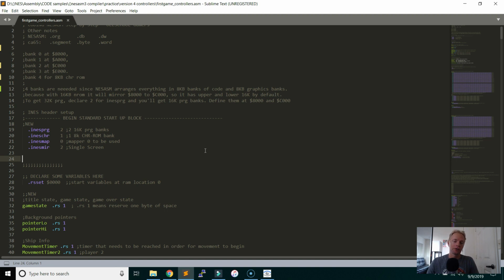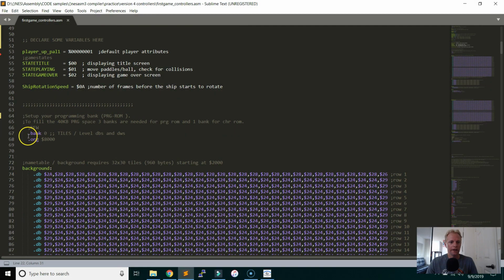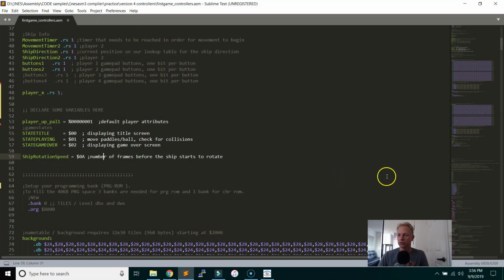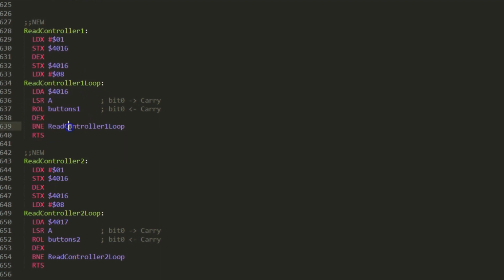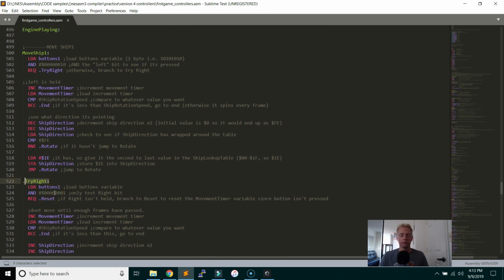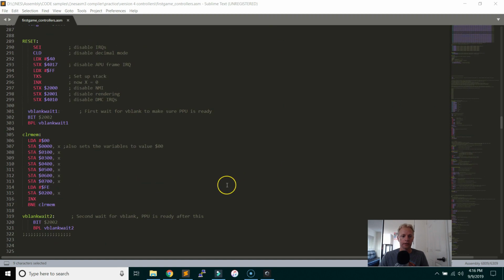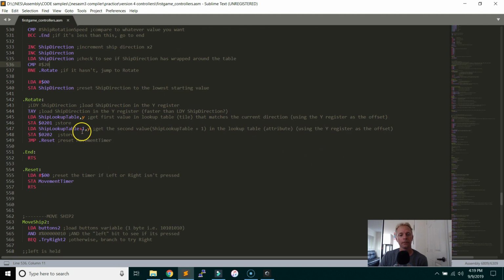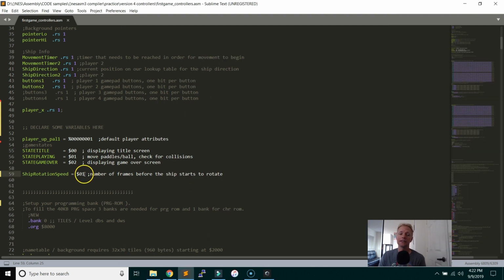Homebrew - Creating a NES game Vid #5 - Controllers and Input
Lets move this sprite!

- Comment on our vids or channel, we value your feedback!